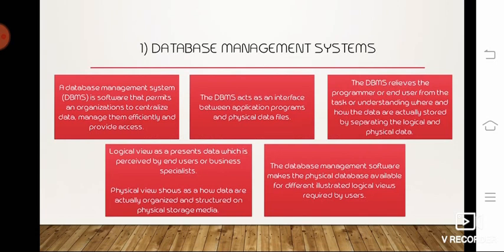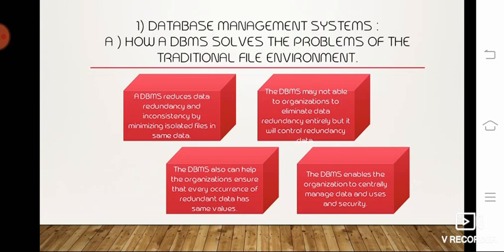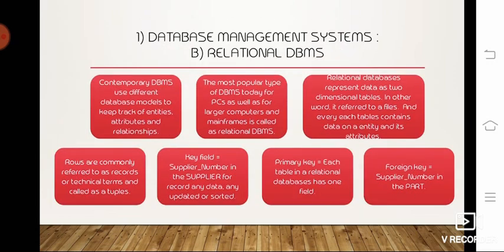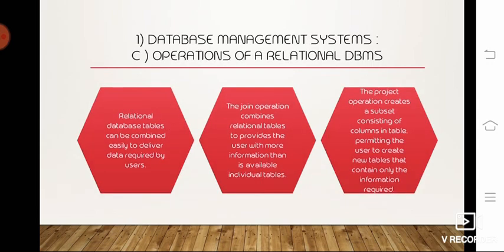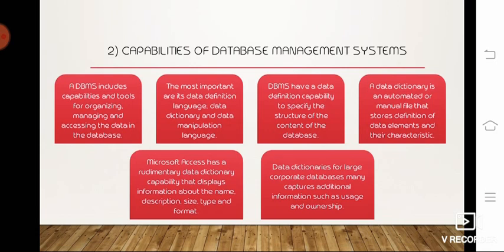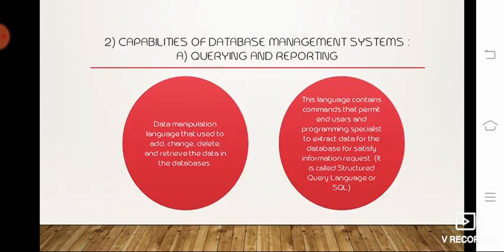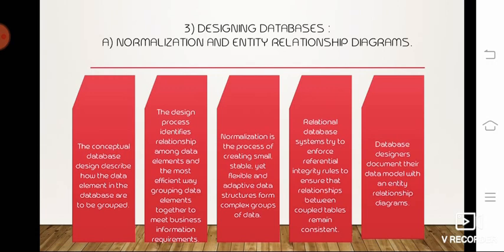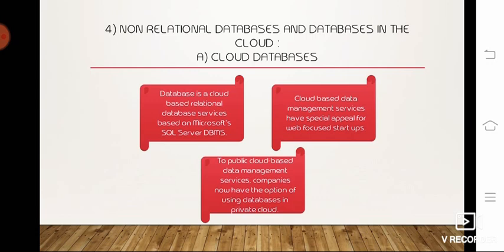MIS_CHAPTER 6 (SUBTOPIC 6.2)